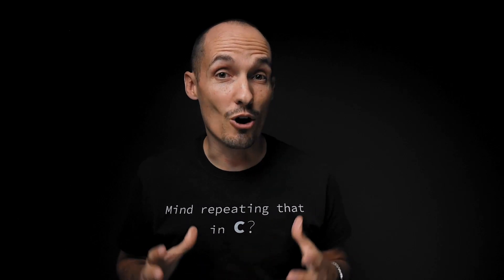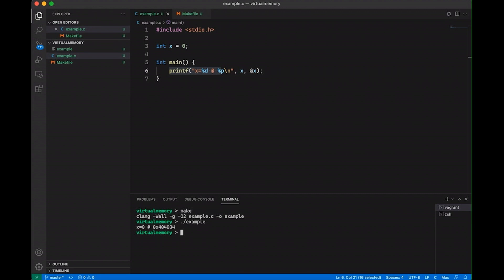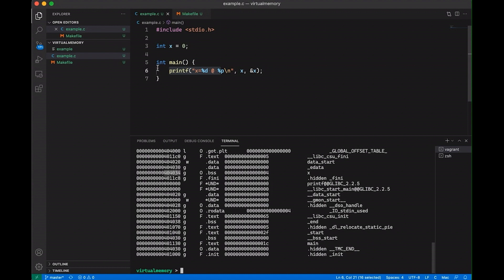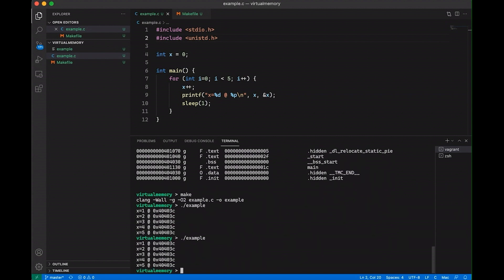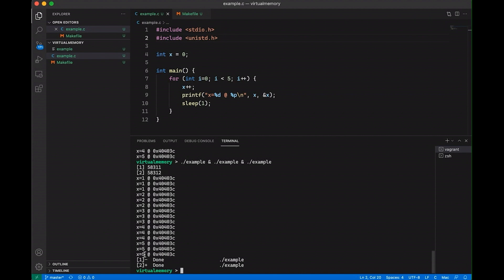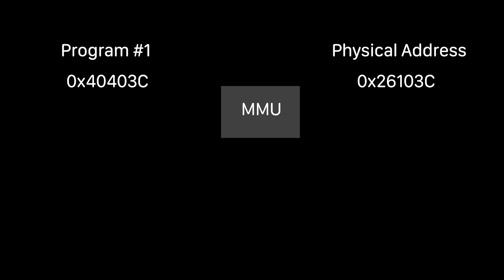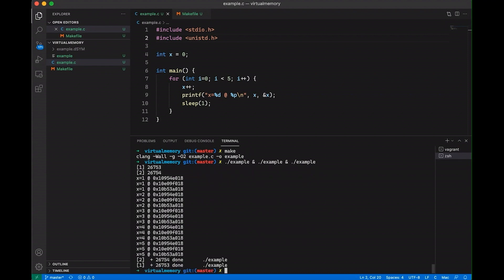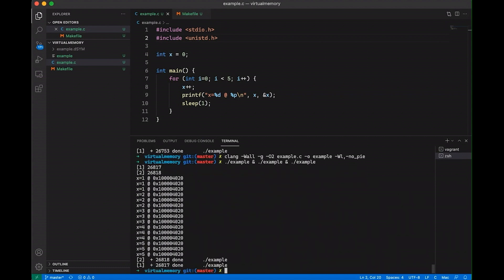Your Computer is Lying To You (Virtual Memory)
Your Computer is Lying To You (Virtual Memory)   //   New programmers usually don't understand how memory works. Addresses are addresses, right? This video gives a short introduction into what virtual memory is and—at a high level—how it works.